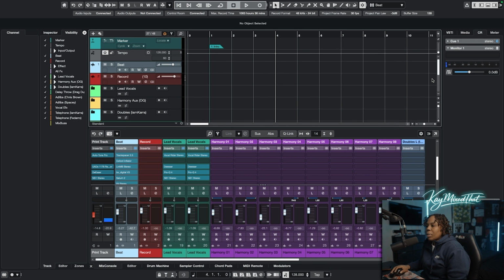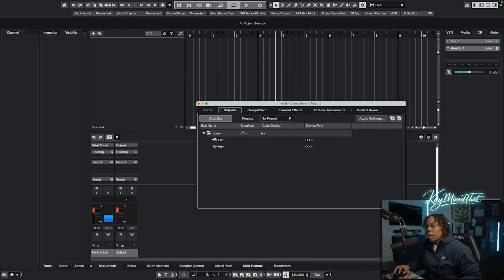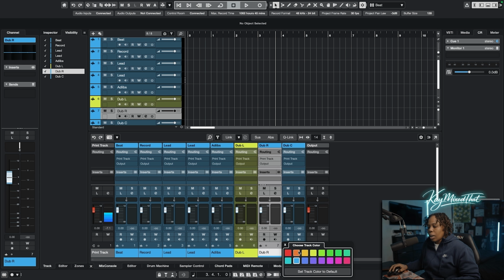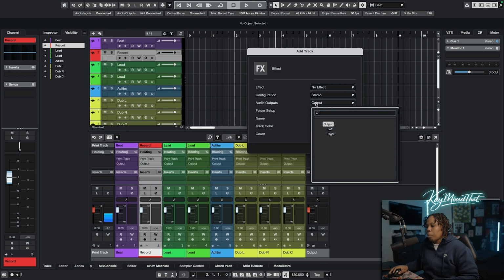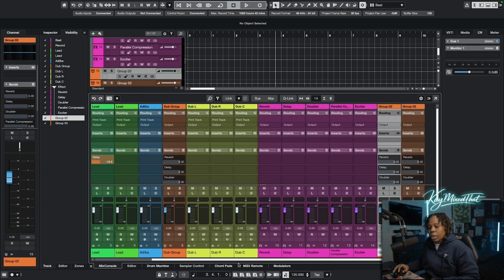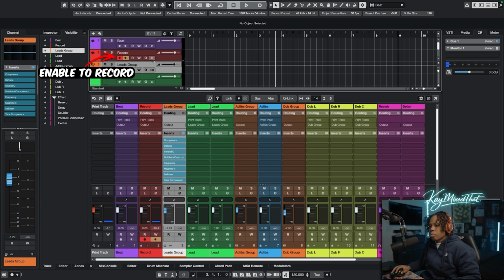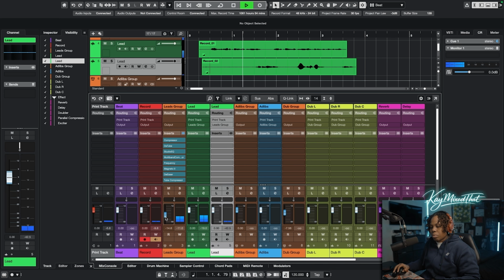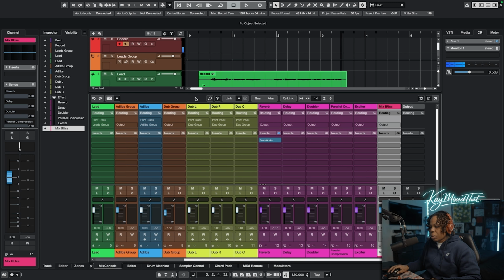Building And Routing A Vocal Template In Cubase (2026) For Beginners